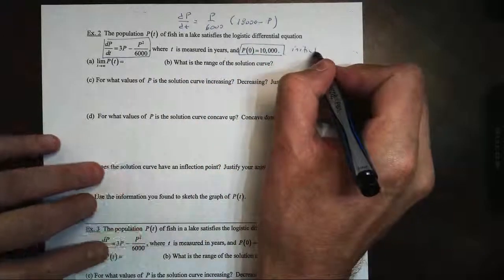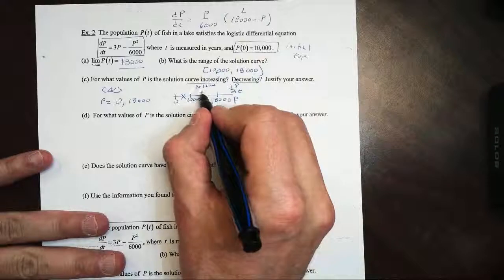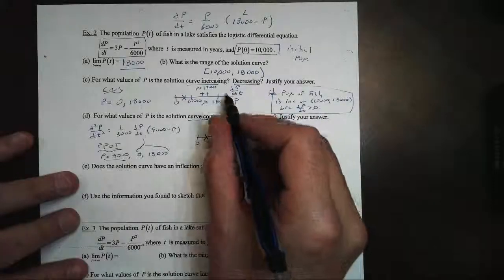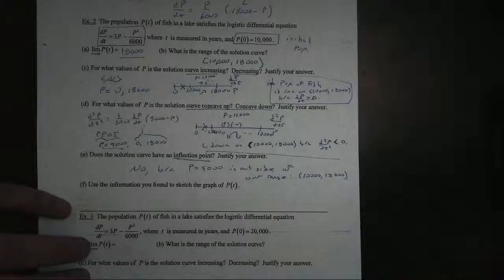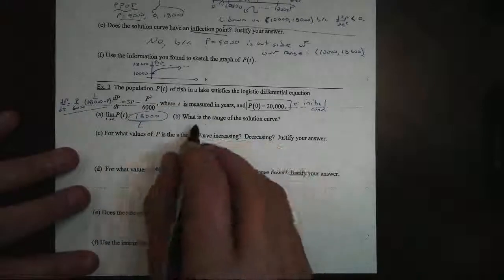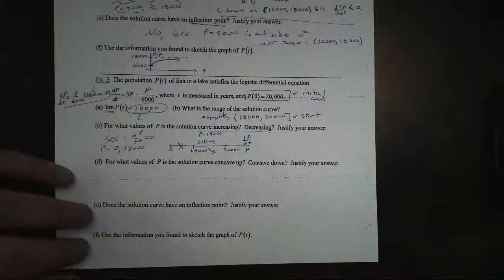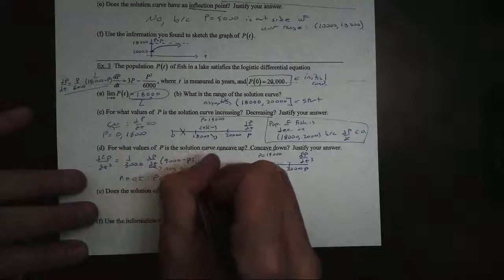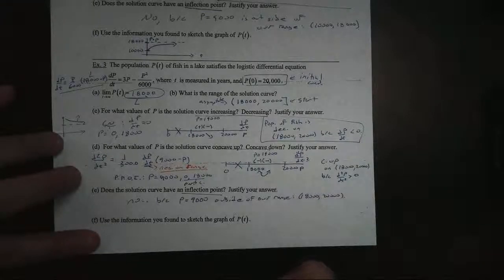Logistics Growth Part 3